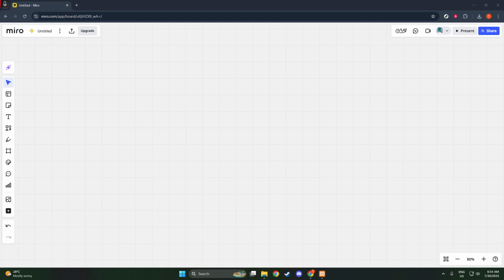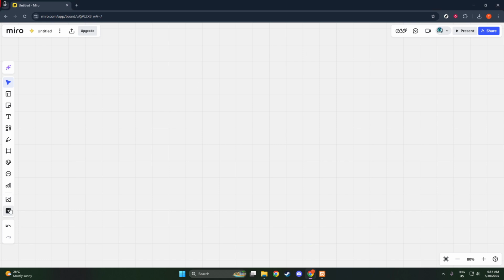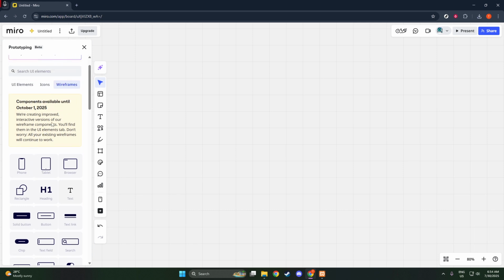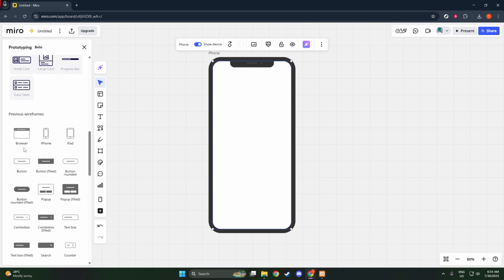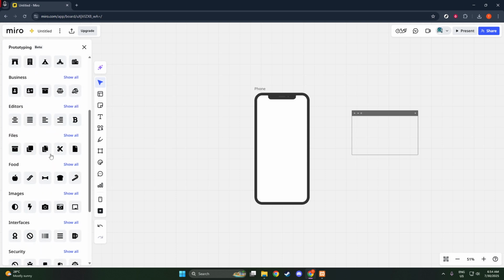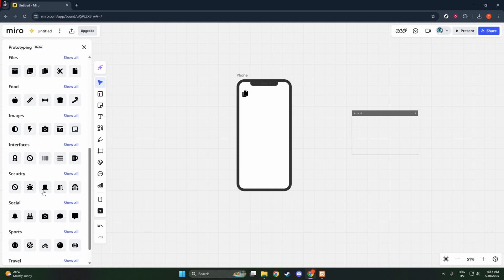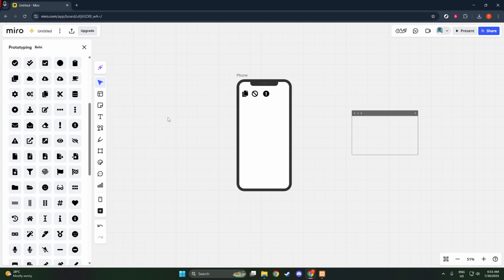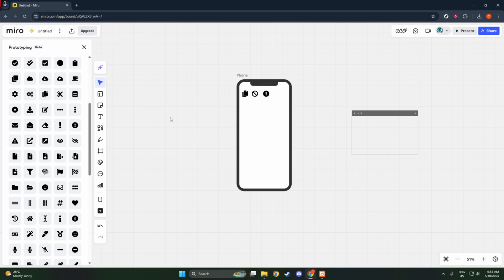How to Use Miro Wireframes [2026 Full Guide]